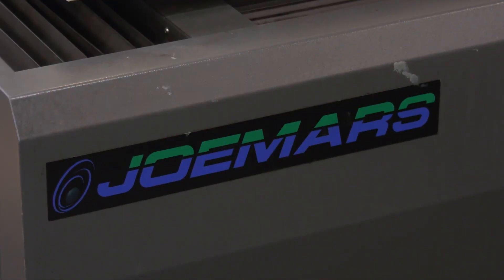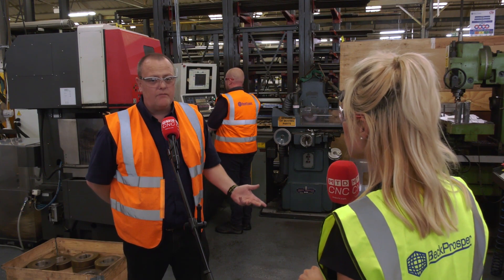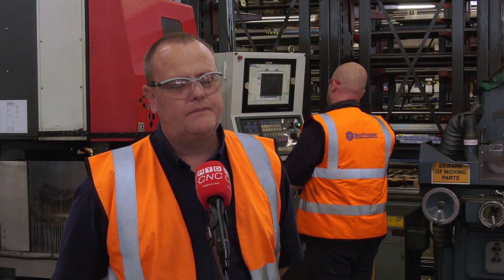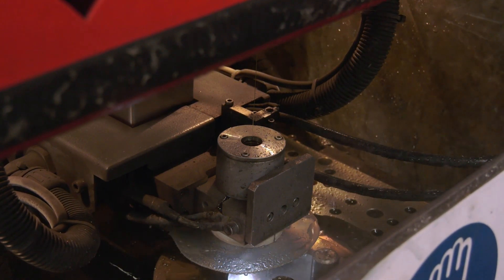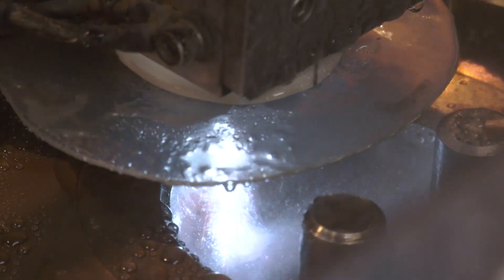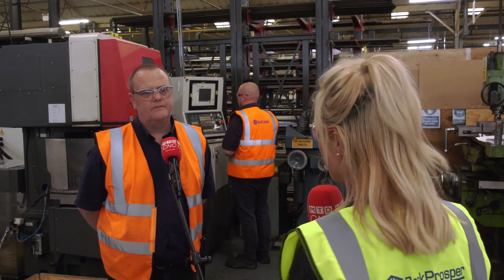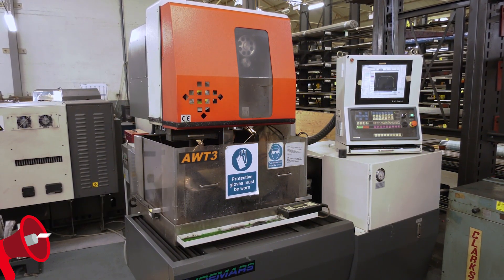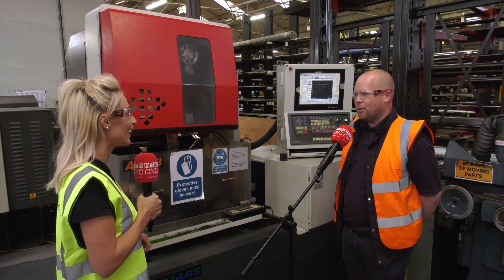Becker Prosper cut these shapes with EDM and got rid of milling operations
A brilliant story about how a company has made the most of their EDM installation from Eurospark. Their Joemars machine has proved in-valuable at the company helping them eradicate various milling operations, saving time and improving throughput.